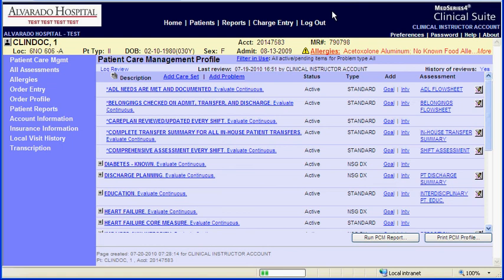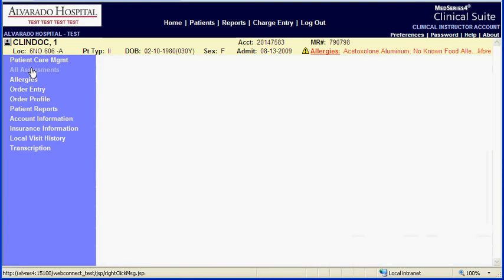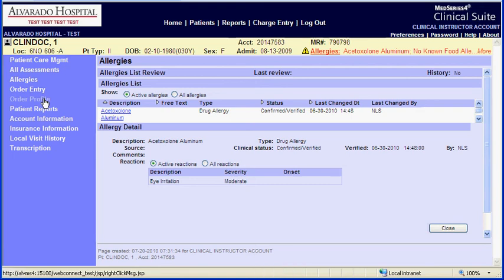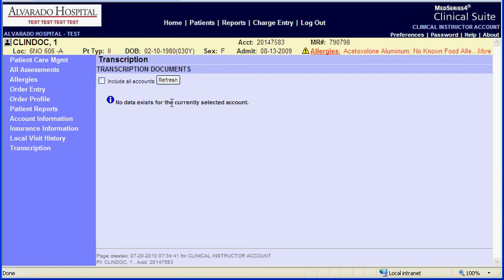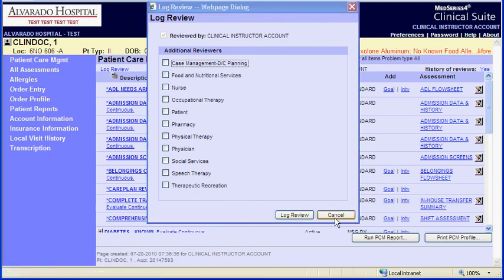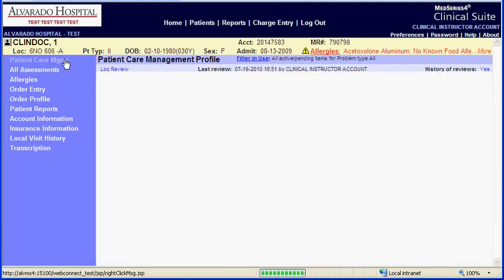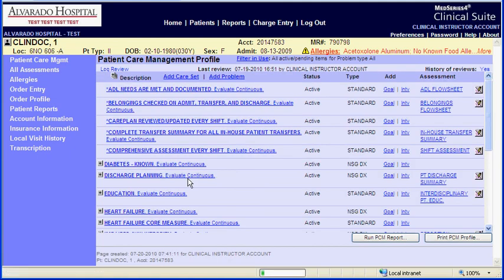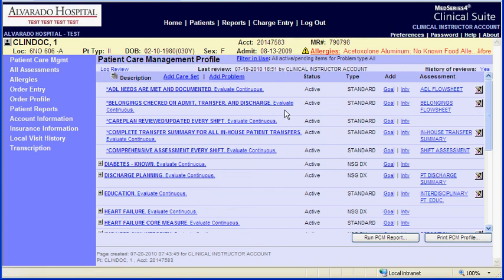Alvarado - Navigator and Well - 8